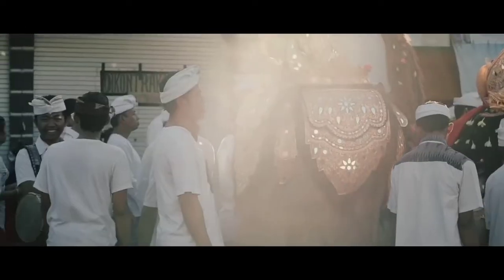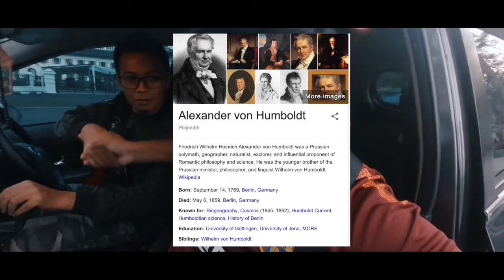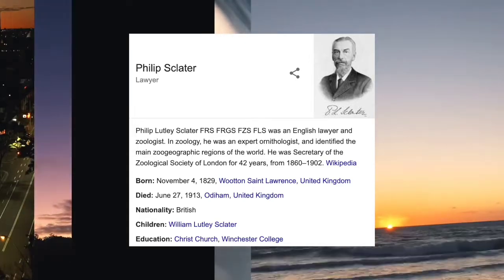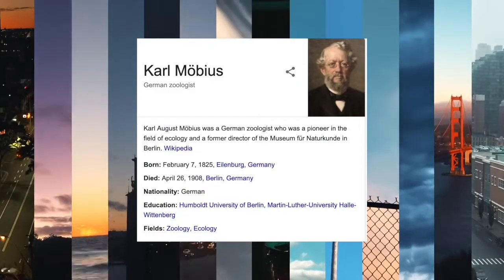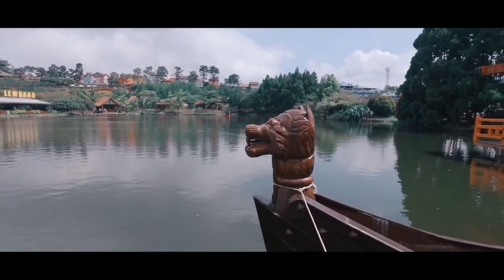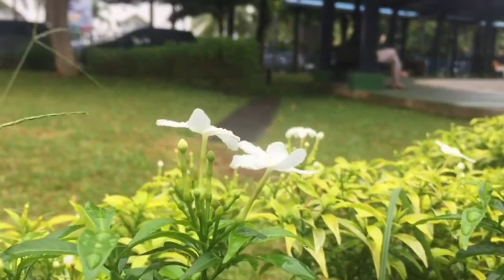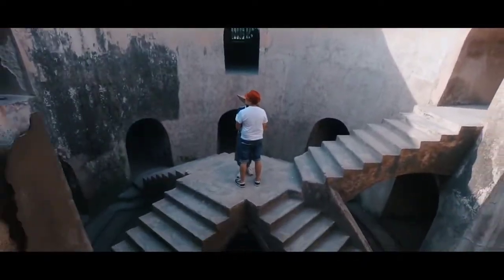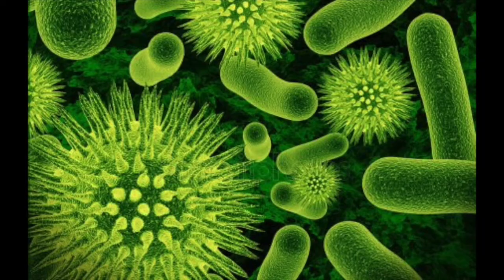WHAT IS ECOSYSTEM? BIOLOGY | SCIENCE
WHAT IS ECOSYSTEM?